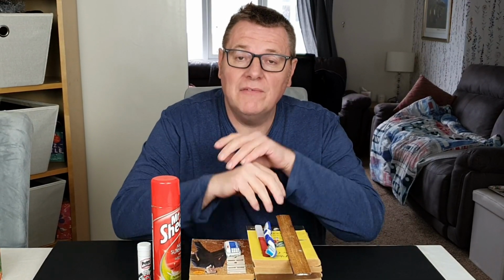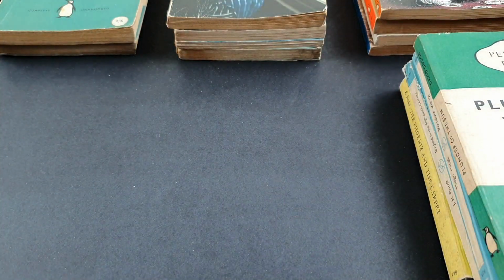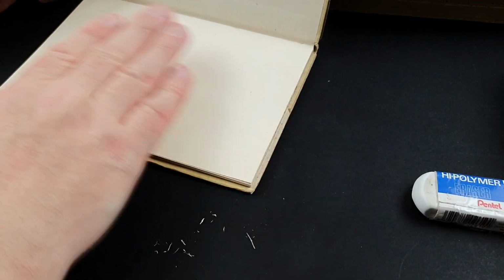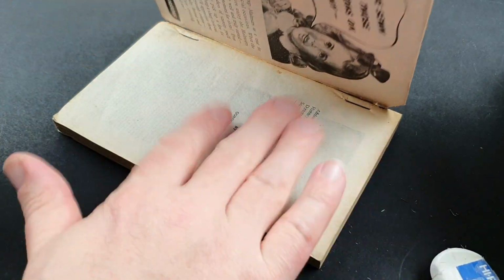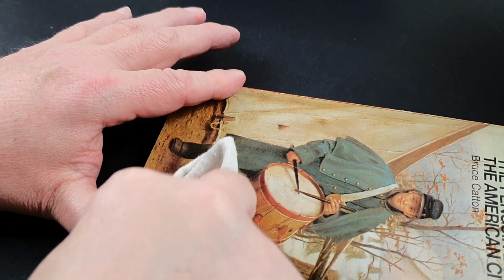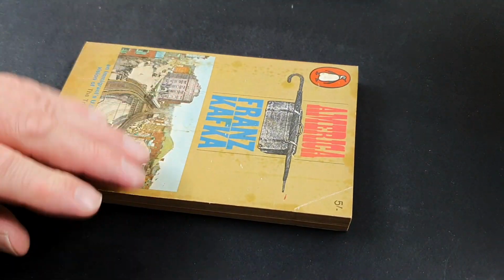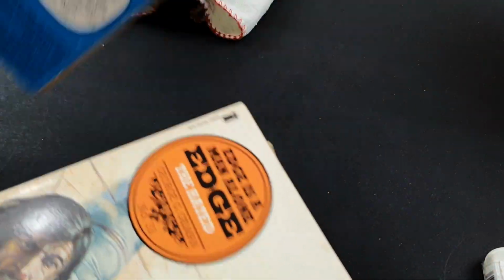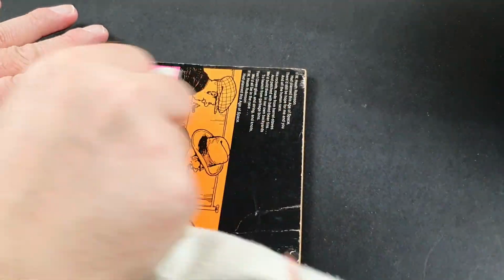Cleaning Recent - Vintage Paperback Pickups - ASMR - Really?!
In this video I take you through the process I use when cleaning my latest vintage paperback and book pick-ups and acquisitions.
I like to brush the top edges to remove dust, rub out pencil marks inside, sort out folded-over page corners and give any glossy covers a bit of a buffing!

It's a very therapeutic and satisfying task which I thought I'd share with you in a video.

As an aside. I've had lots of people comment lately about my voice. The general consensus is that it's pretty soothing and actually has ASMR triggers in it!

Potentially, I'll do these every couple of months.

FULL DISCLOSURE